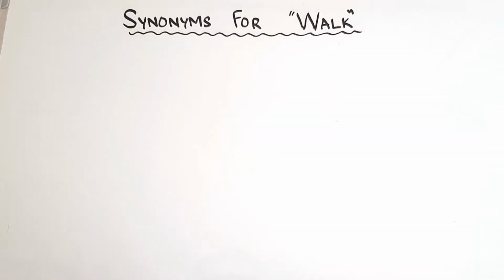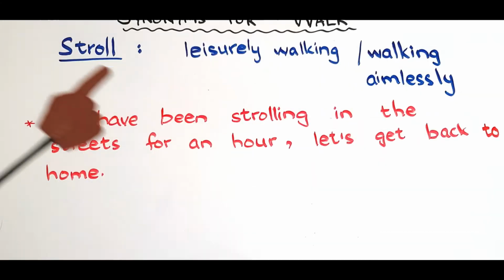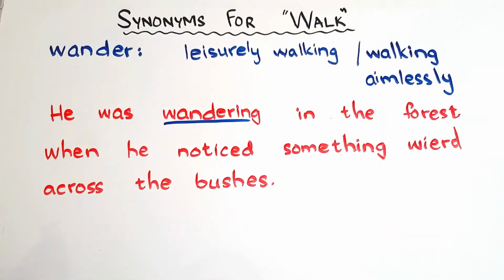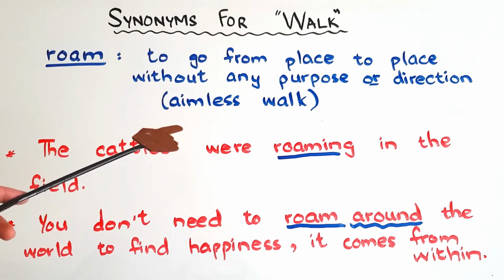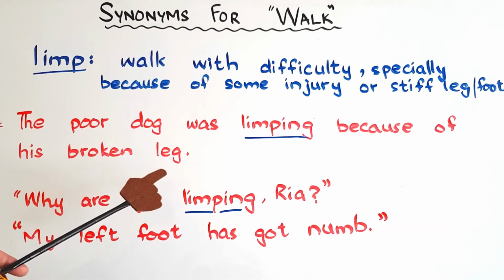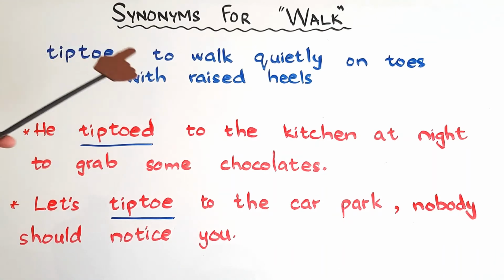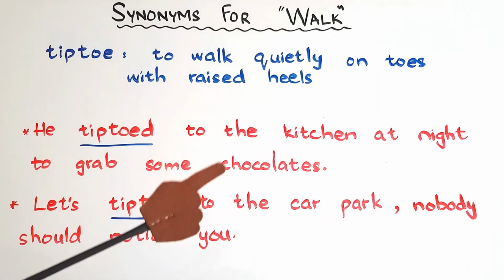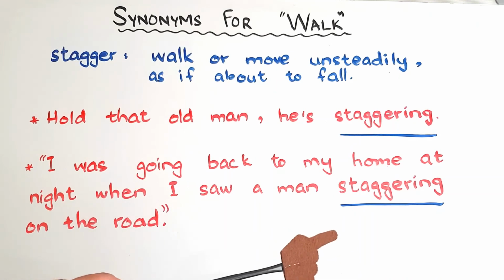Synonyms For WALK/ Different words to use instead of WALK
Walk is the most commonly used word however repetition of words is not considered good in any piece of writing and even in speaking. So you can use this variety of words in place of "walk".
Watch the video to learn the synonyms for walk.